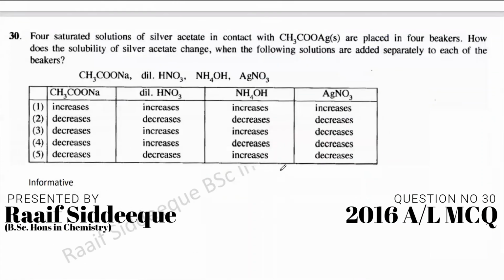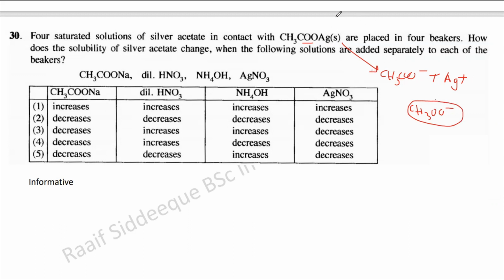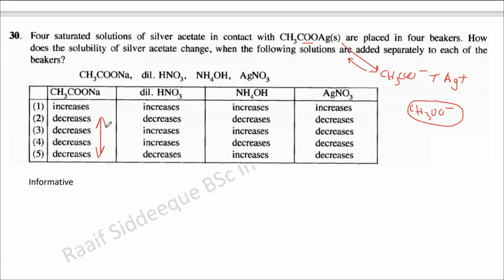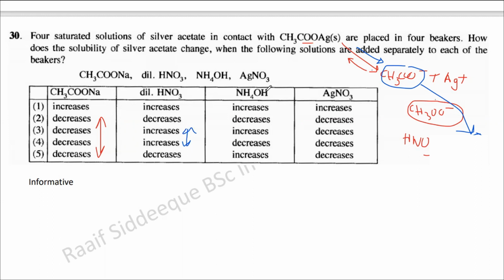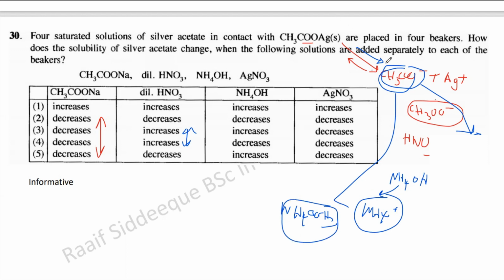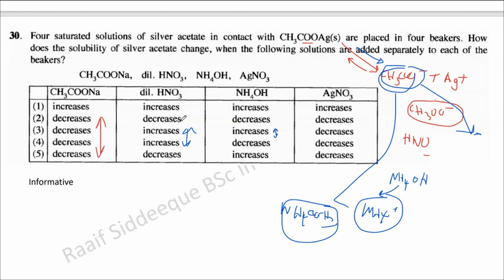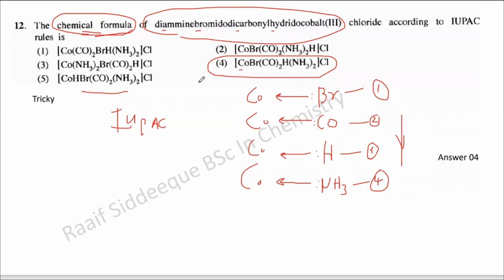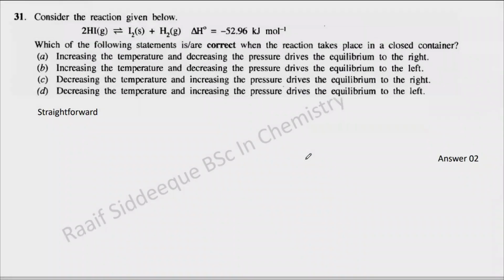2016 A/L MCQ 30 | CHEMKELIYA | Raaif Siddeeque